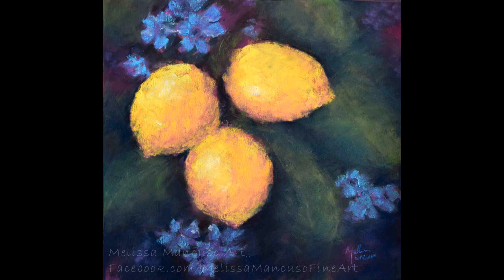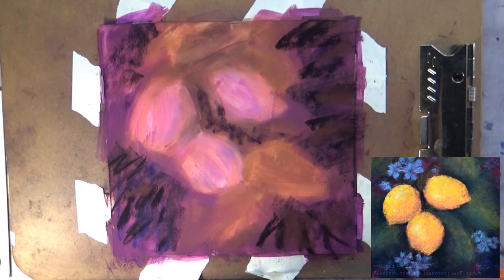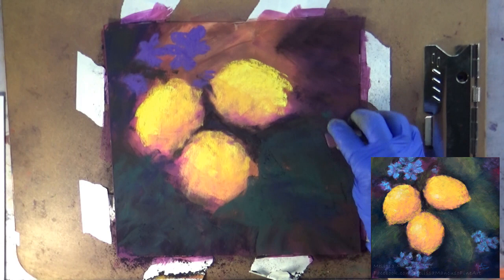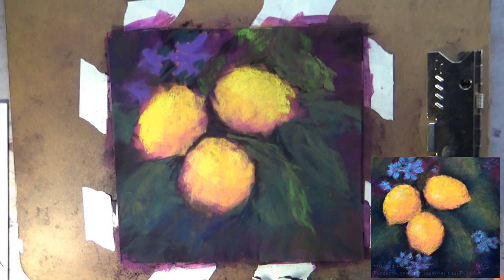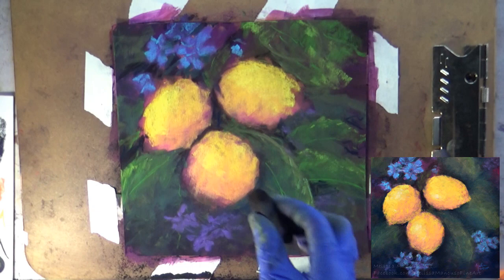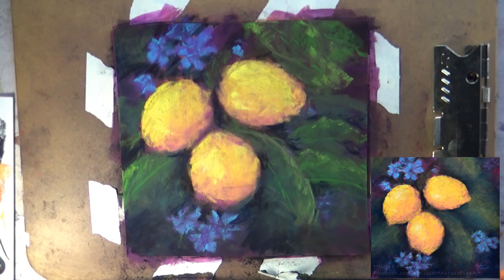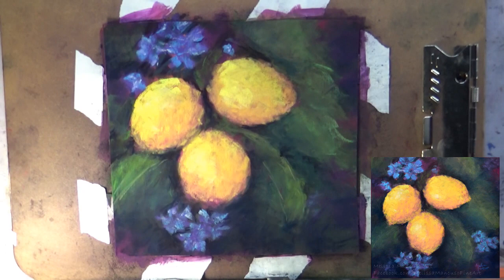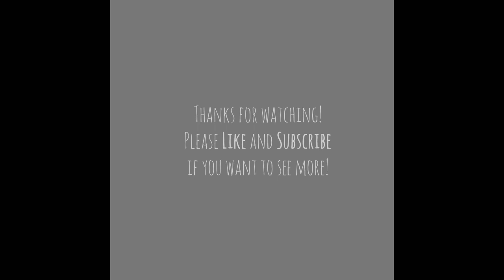Painterly Lemons in Soft Pastels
Another food painting! This time I'm demonstrating a pastel painting of lemons on sanded paper. I used mostly Terry Ludwig, Great American, and Unison pastels for this, but you can use whatever you have available.

Supplies used:

*Fisher 400 sanded paper
*Soft pastels (Ludwig, Great American, Richeson, Unison, at least one Sennelier)
*Isopropyl alcohol (or you could use water)
*Synthetic paintbrush

It's okay to copy for your personal use as long as you are not trying to make money off of it :)  If you post your copied work on any social media, please give me a credit stating it's a "copy of an original artwork by Melissa Mancuso" and tag me so I can see your work! :D